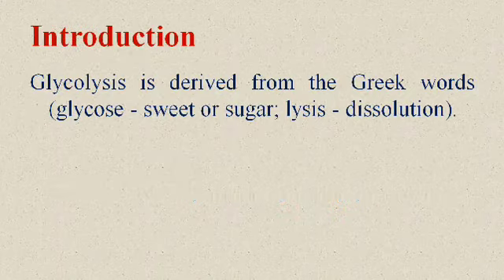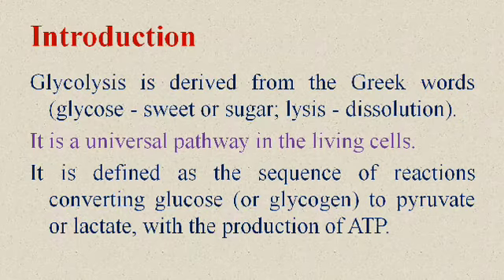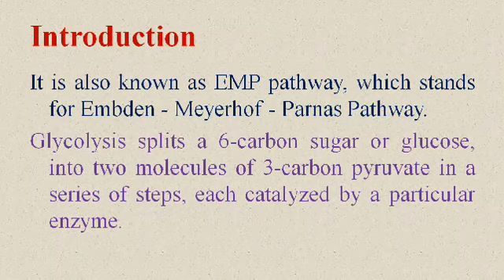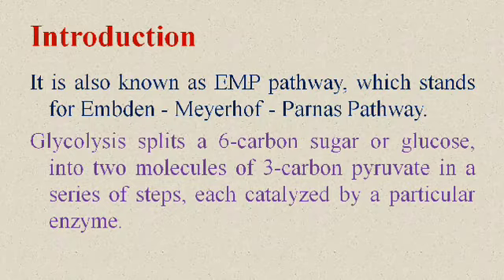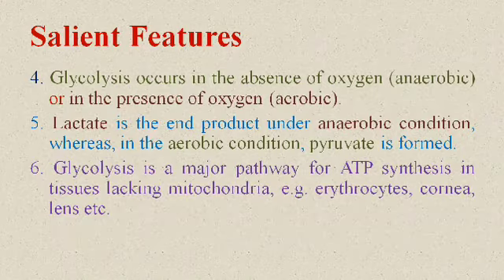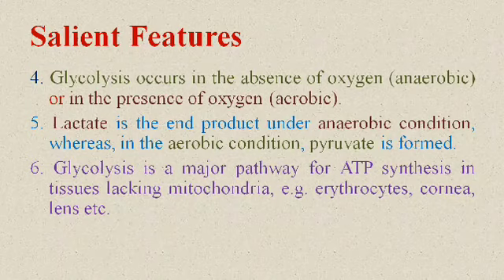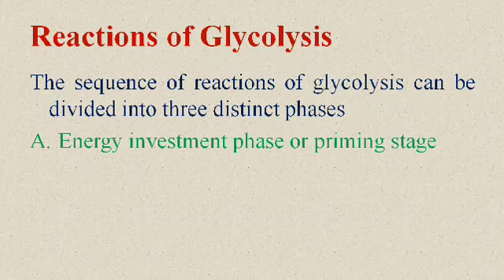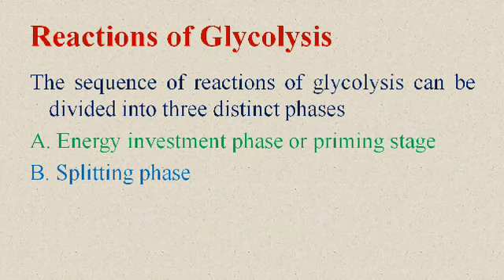B Sc SY Sem III Glycolysis - Introduction